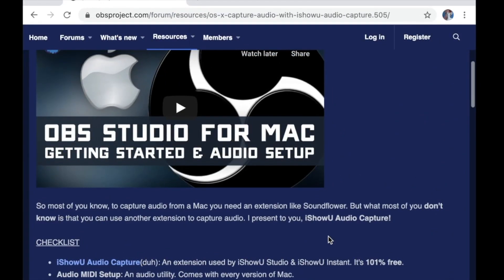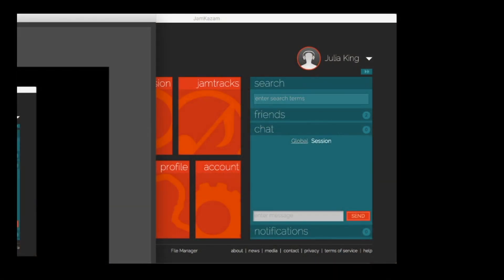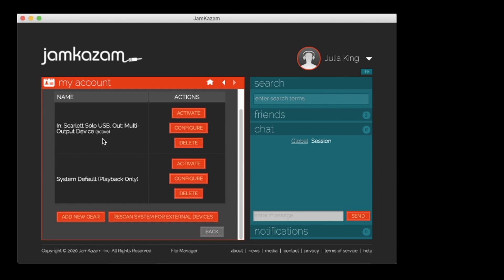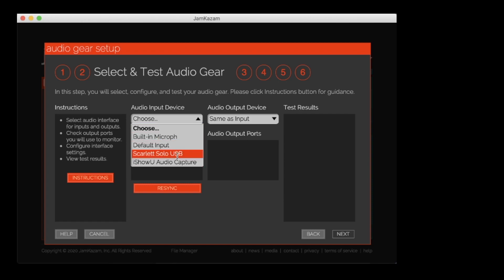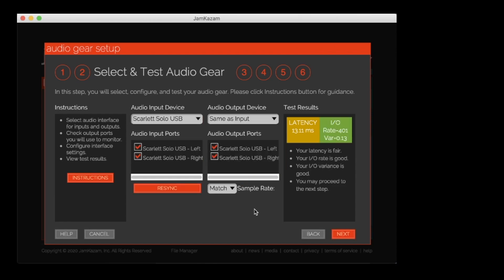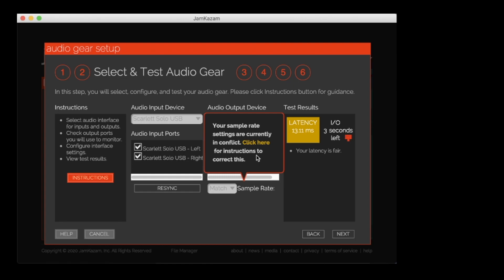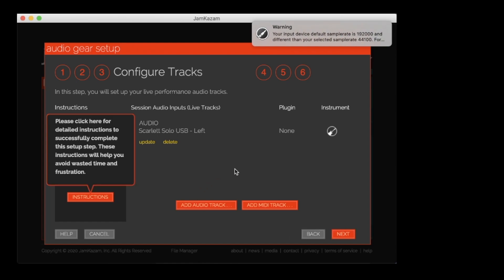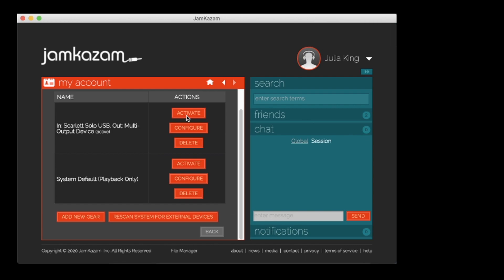JamKazam Audio in OBS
I hope this was helpful. Again, this is for mac users. Please leave questions below and I will help the best I can. Thank You!

Hope to see you at a show soon!